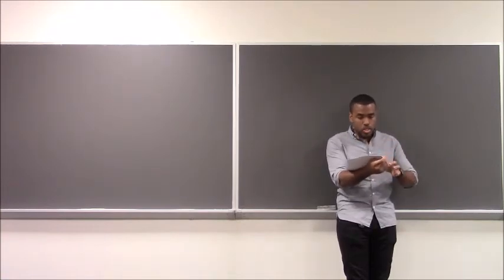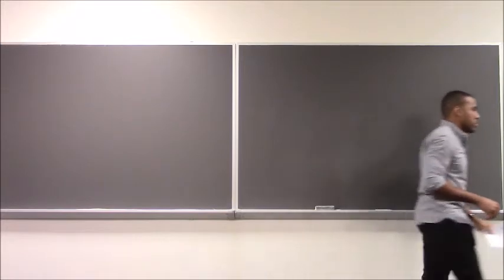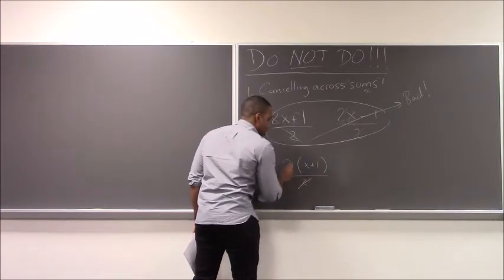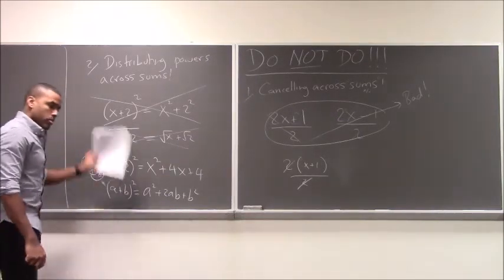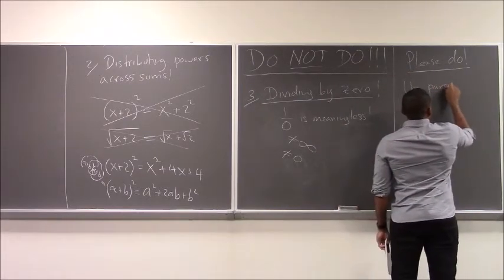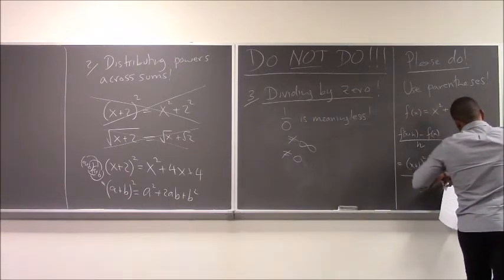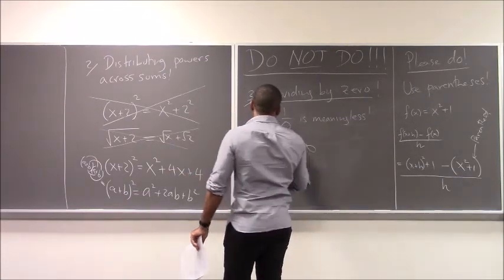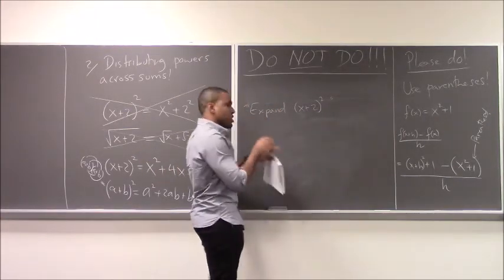Math 1109 Lecture 0 - Class Intro